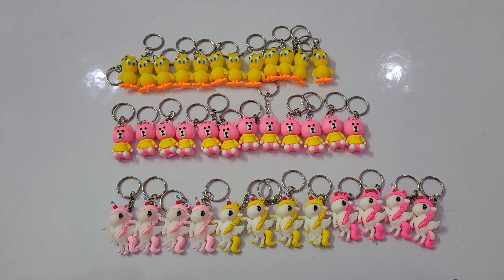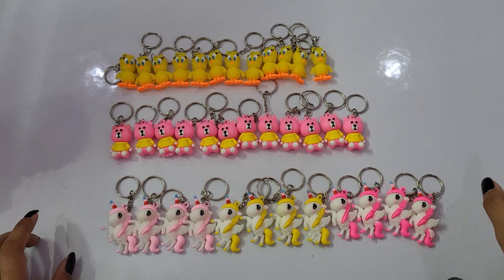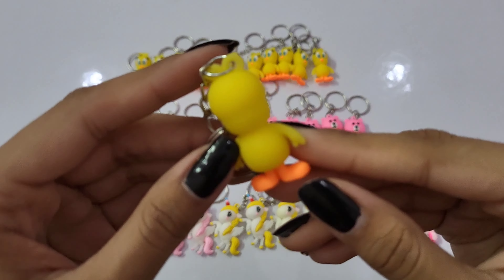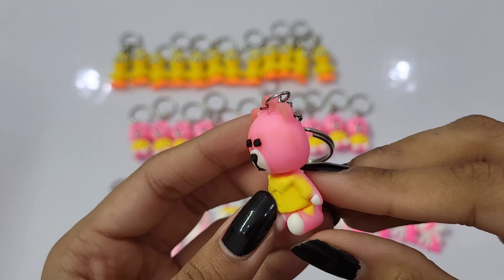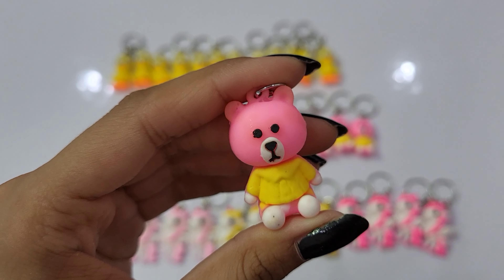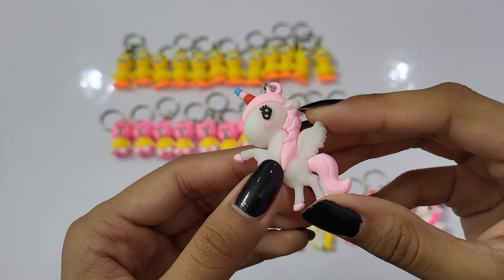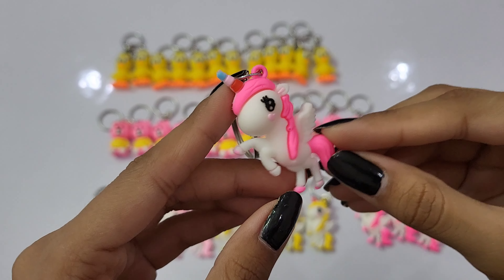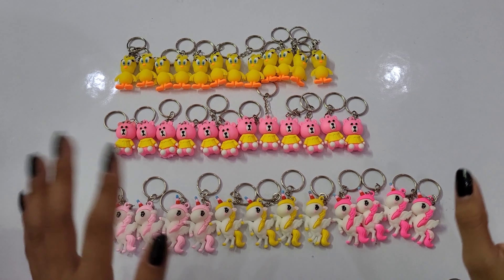beautiful key 🔑 chain. unboxing stationary video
"🌟 Discover the Ultimate Stationery Haul for A+ Organization & Style! 📚✏️ Get ready to dive into the world of sleek geometry sets, funky pencils, smooth pens, and handy erasers with our latest Stationery Business showcase! 🎨 Whether you're a student or a working professional, these top-quality supplies will level up your game in no time. From elegant designs to vibrant colors, there’s something for everyone in this must-watch collection. 🌈 Don’t miss out on upgrading your stationery game - hit play now and elevate your study or work routine with these fantastic finds! 🔥 StationeryGoals Pencils Pen Eraser"
🌟 Get ready to upgrade your stationary game with this exciting video! 📚✏️ Dive into the world of geometrical designs and learn how to elevate your note-taking with geometry pencils and pens. 📐🔷 Don't miss out on essential tips and tricks on how to use the perfect eraser for clean and neat documents. 🧼📝 Whether you're a student or a professional, this video is guaranteed to inspire you to take your stationary to the next level. 🔥🖊️ StationaryGurus GeometryMagic PencilPerfectionISODE3.